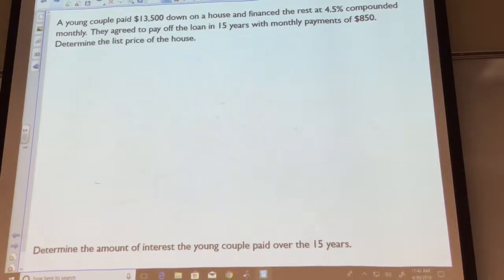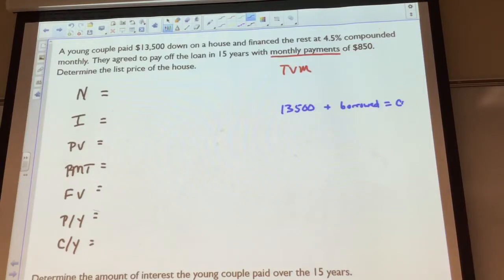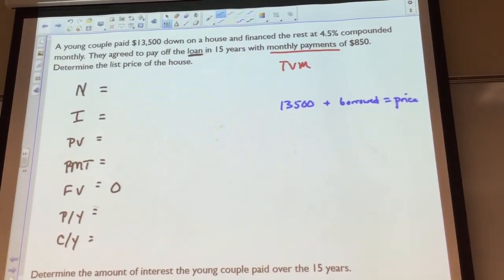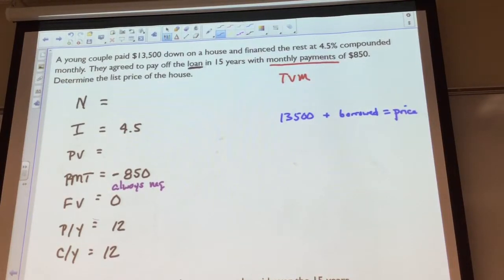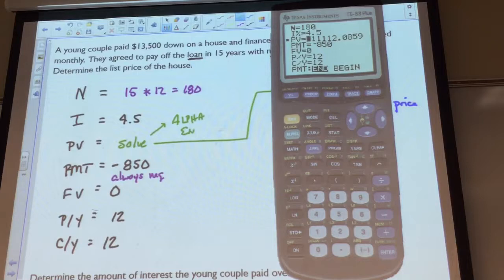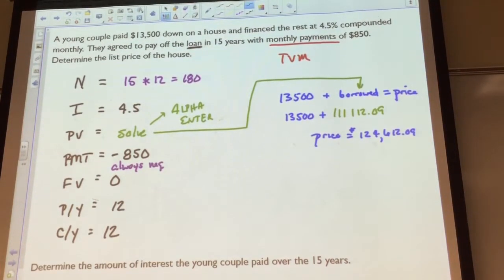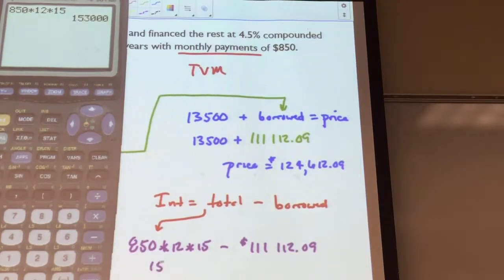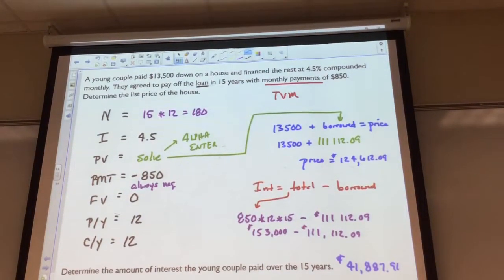MATH Final Exam Study Guide 💶💴💶⚜️💴💱pt.4